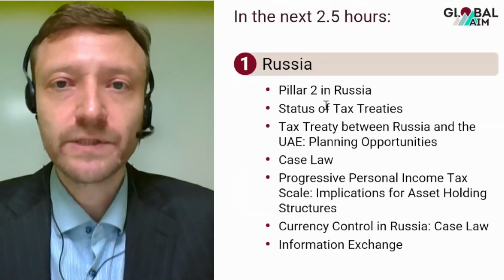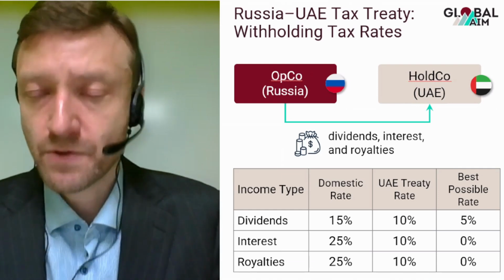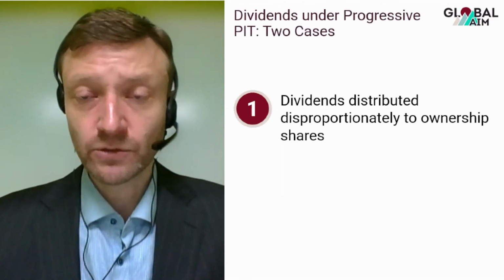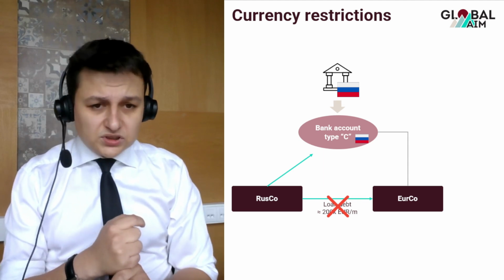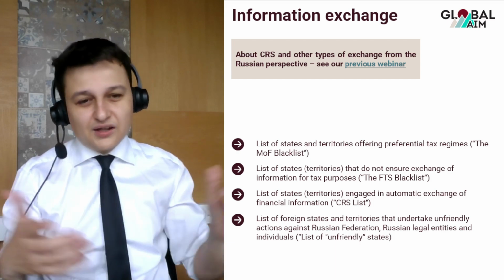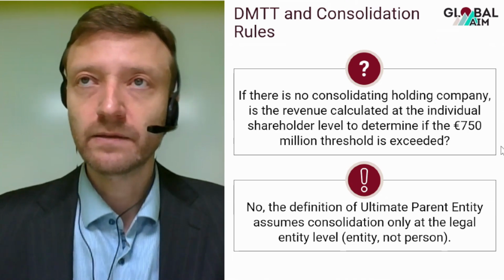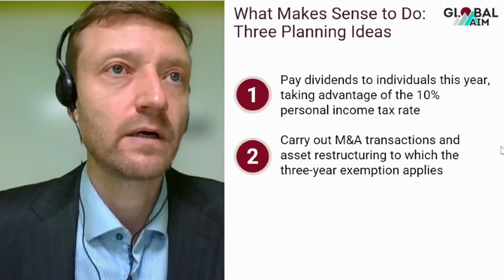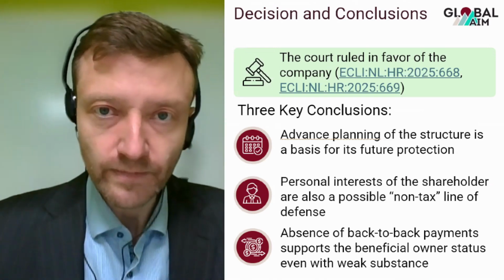Tax Changes Affecting International Structures | Webinar Hosted by Global Aim on 10 June 2025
This video is a recording of our webinar held on June 10, where we discussed tax changes affecting international structures.

During the event, we covered recent tax developments and practice affecting corporate and private structures in:
✅ Russia
✅ UAE
✅ Kazakhstan
✅ Some other countries.

⏳ Timestamps:
00:00:00 Beginning
00:04:35 In the next 2.5 hours
00:08:34 Webinar Materials
1. Tax Changes and Practice in Russia
00:09:45 Pillar 2 in Russia
00:14:35 Status of Tax Treaties
00:18:36 Tax Treaty between Russia and the UAE: Planning Opportunities
00:35:14 Case Law
00:39:27 Progressive Personal Income Tax Scale: Implications for Asset Holding Structures
00:51:34 Currency Control in Russia: Case Law
01:08:13 Information exchange
2 Tax Changes in the UAE
01:20:36 Domestic Minimum Top-up Tax (DMTT) Introduced
01:36:29 Preparation for the First Corporate Tax Return
01:39:02 Abolition of Penalty for Late Registration for Corporate Tax
3. Tax Reform in Kazakhstan
01:41:18 Tax Reform
4. Tax Changes and Practices in Other Countries
01:53:05 Obligations to Report Foreign Assets in Portugal
01:57:04 Cyprus Tax Reform
02:03:13 Case Law Affecting Asset Restructuring Opportunities
02:09:27 Q&A
02:20:18 Our Contacts